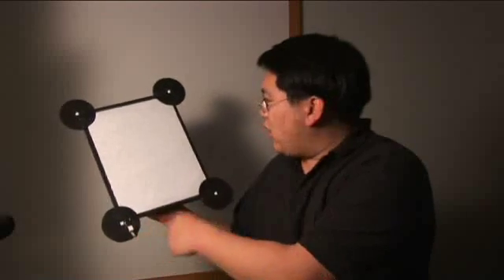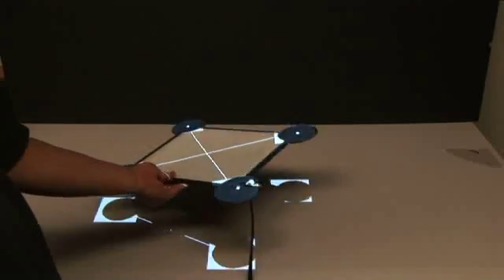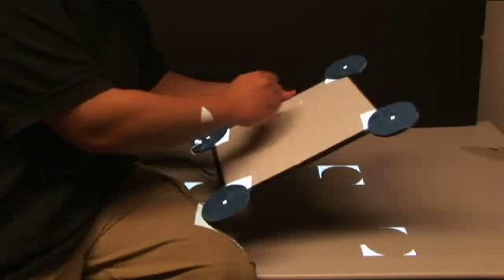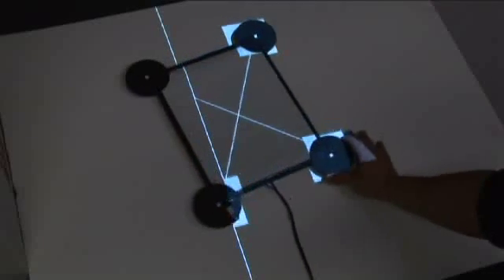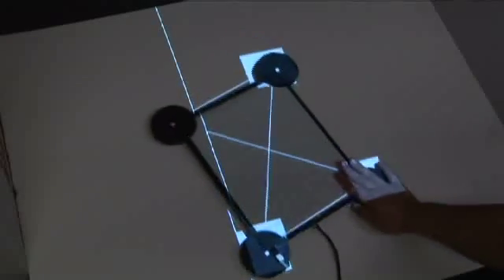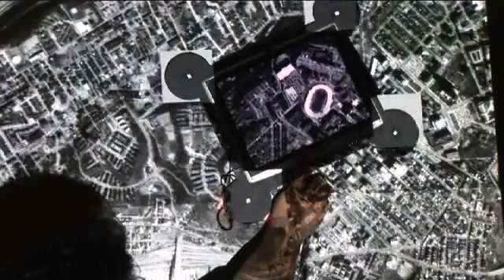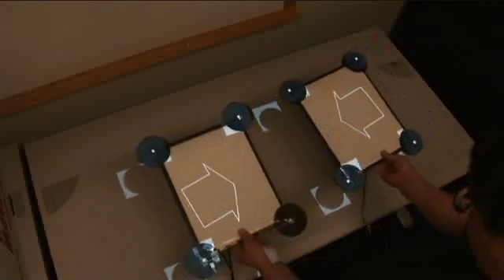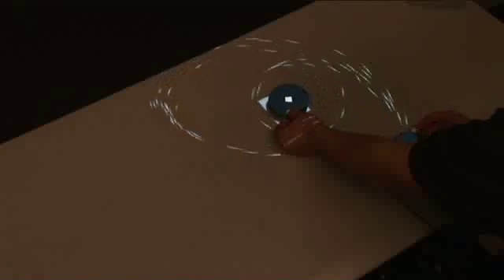Moveable Projected Displays using Projector Based Tracking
By using high-speed structured light patterns emitted by a project and embedded light sensors, we can discover the location and track objects in real-time. Project by Johnny Chung Lee - 2004